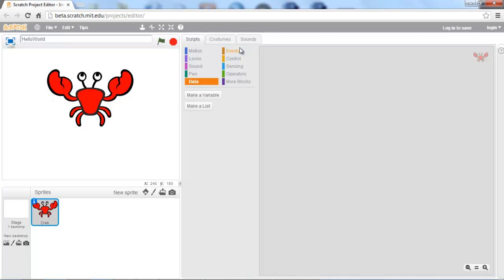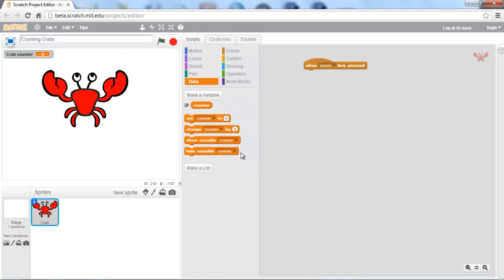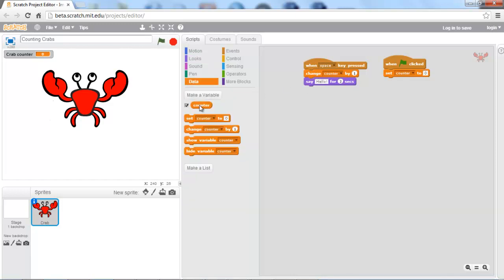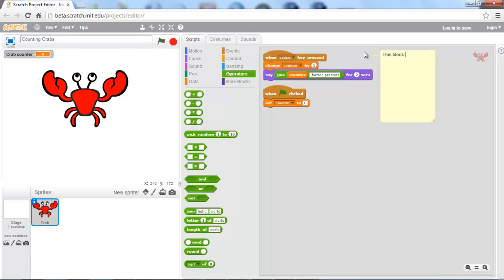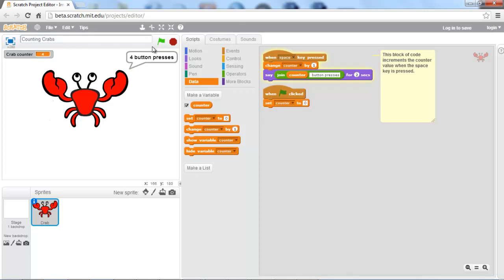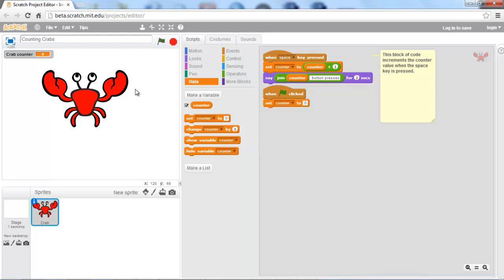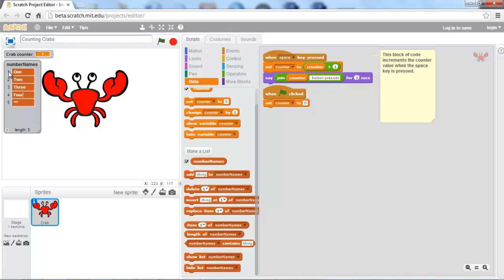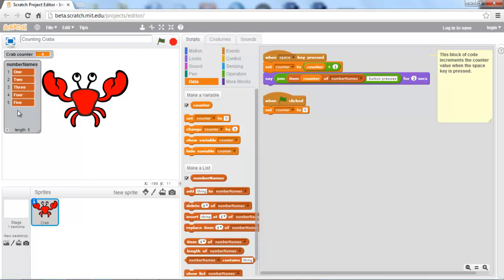Scratch 2.0 Tutorial - Variables and Lists - 2